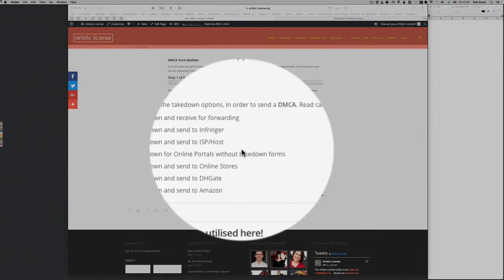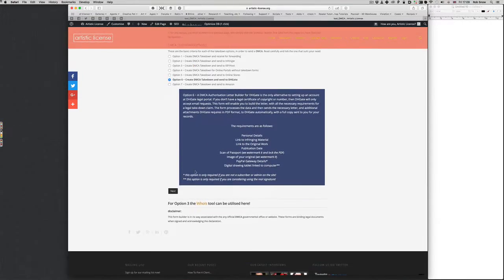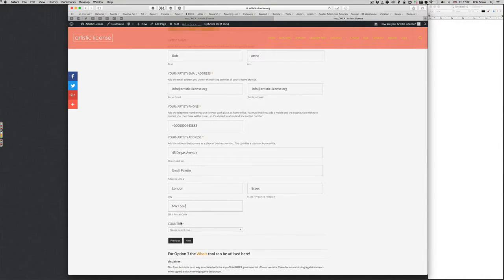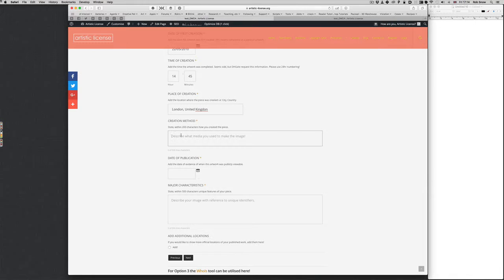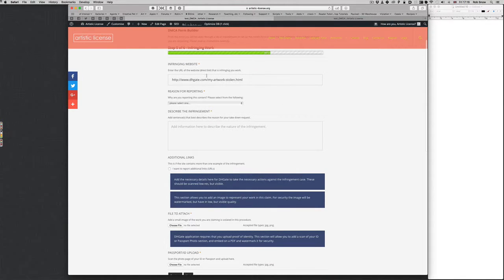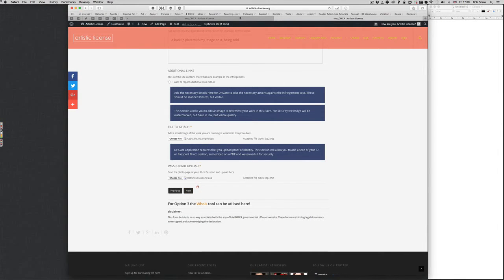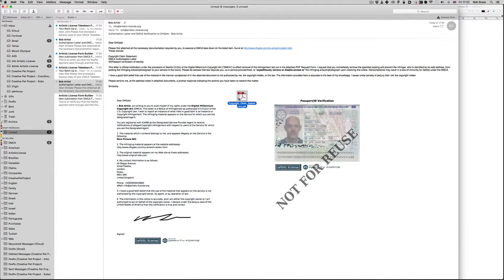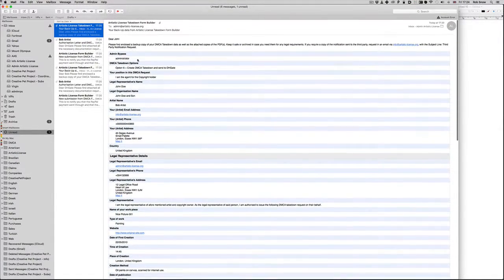Option Six DMCA Form Builder to DHGate | Artistic License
This is the second part of a series of videos that are aimed to describe the process in the new Form Builder on Artistic License, aimed to draw in all the DMCA forms into one process.